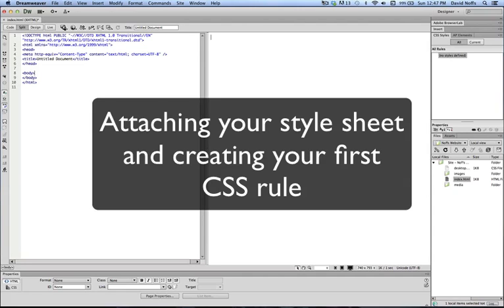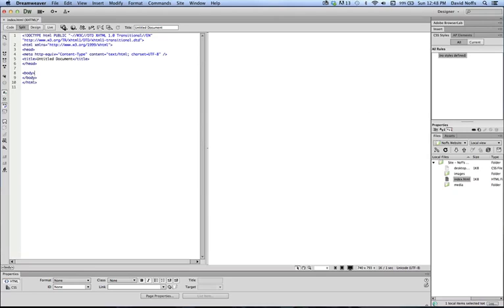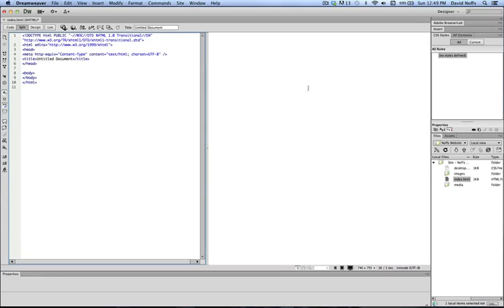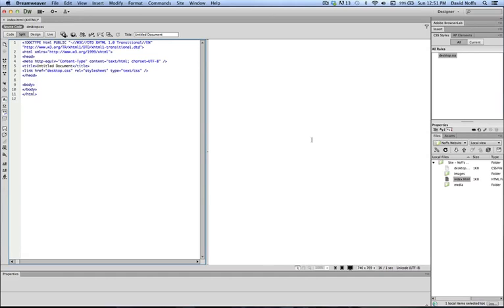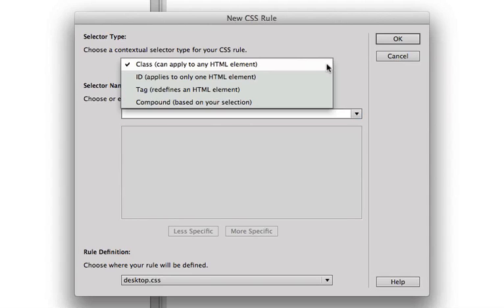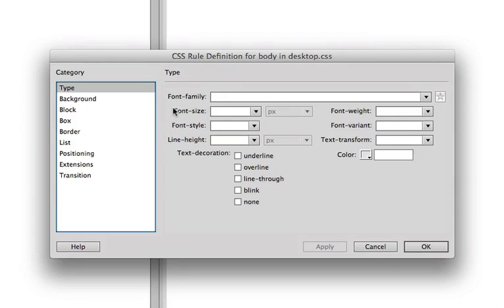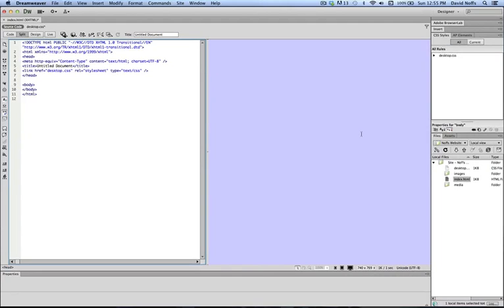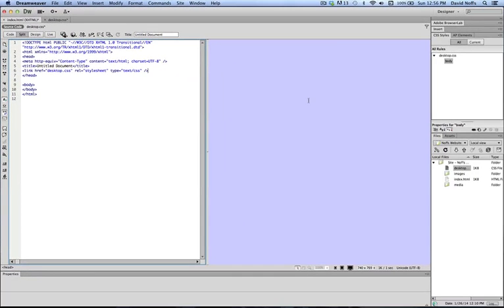Attaching style sheet and adding first rule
Attaching a style sheet and adding a first rule